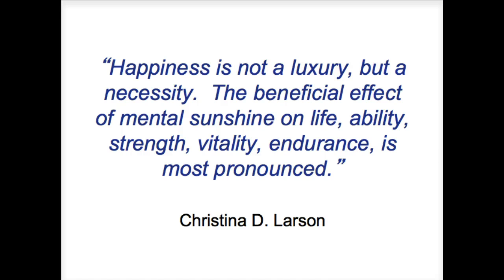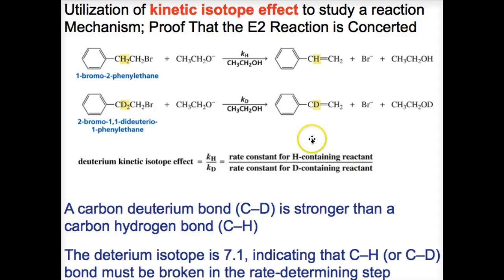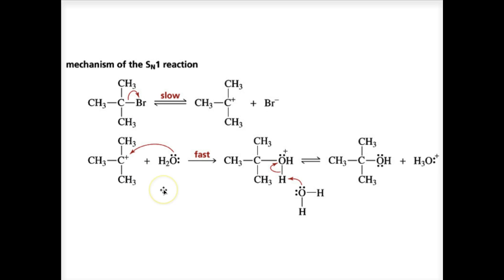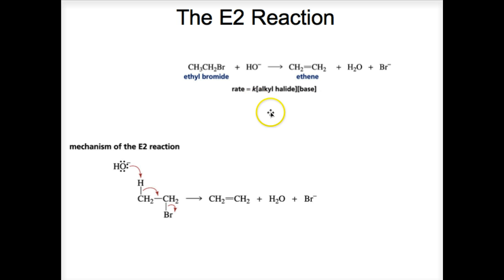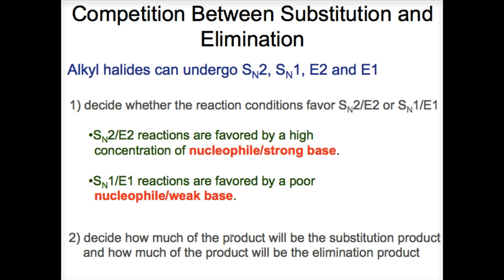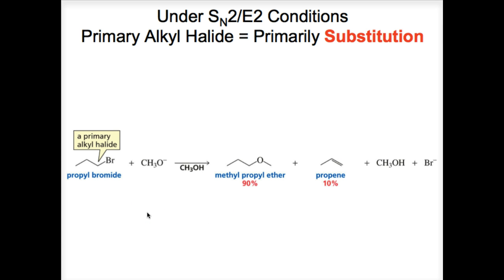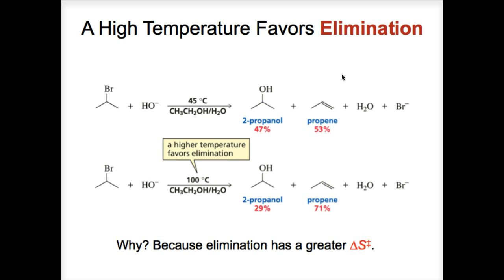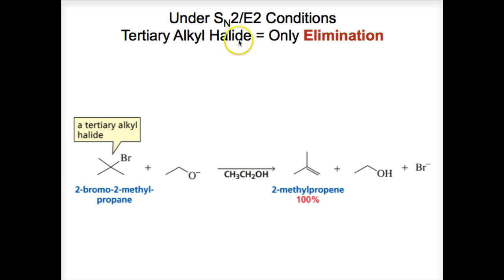Competition Between Substitution & Elimination (10.8-9) (1)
Competition Between Substitution and Elimination